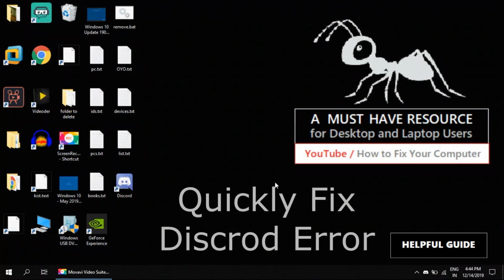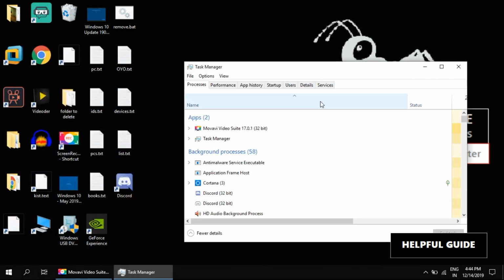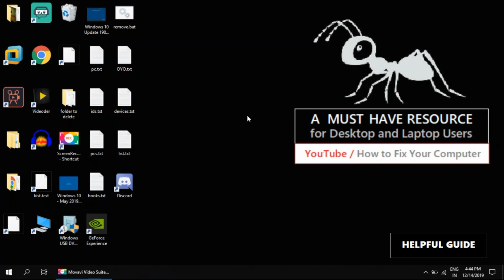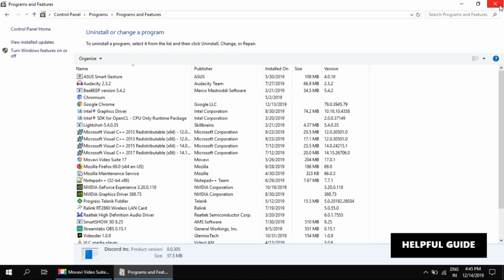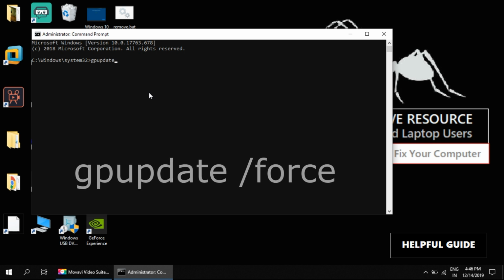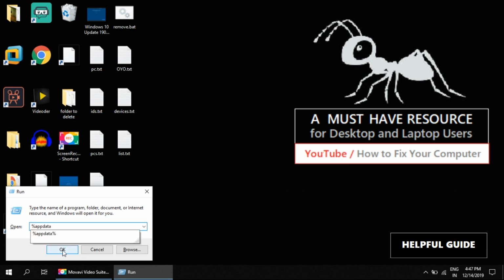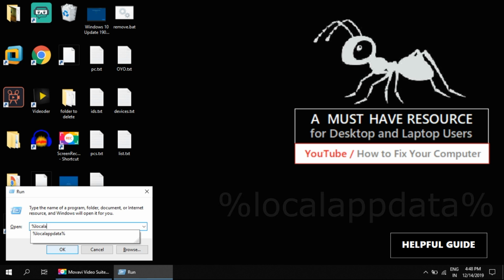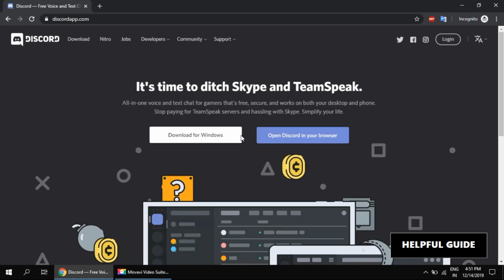Discord JavaScript Error Windows 10 | A Fatal JavaScript Error occurred How to fix Discord API Error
Discord JavaScript Error Windows 10 | A Fatal JavaScript Error occurred | How to fix Discord API
Discord continuously stores data on a PC using performing well, or in our case, causes an error. To provide clear information on the dispute started javascript function without errors or other problems with this issue, you should delete these files. Follow the steps below.

First, the dispute Task Manager (right-click the taskbar and select "Task Manager" and selecting the dispute process and click "End Task" ").

Then click on the icon in the Windows Start menu in the lower left corner of the desktop.

In the context menu, select "Run" appears.

In the "Run" button a small window in the lower left corner, type "% AppData%" in the empty field and click "Run" below.

In the Windows Explorer window that opens, find the folder called "dispute". Right-click the folder, and then click the "Delete" option from the pop-up list.

This video fixes discord error on startup or discord API error which shows A Fatal Javascript Error Message on Windows 10.